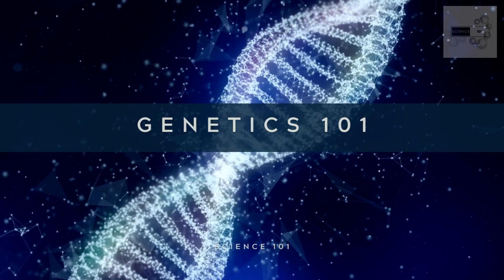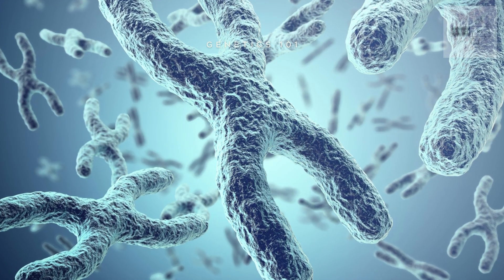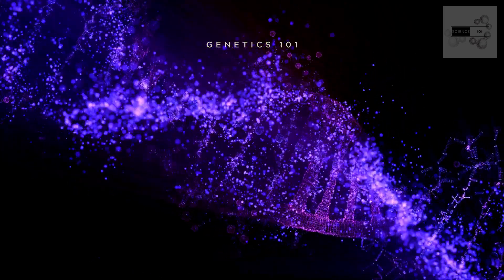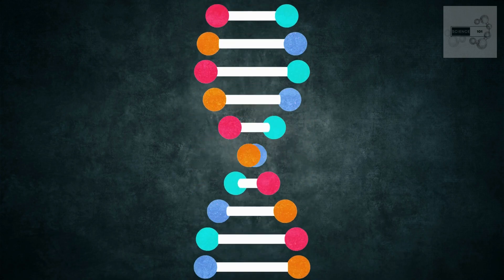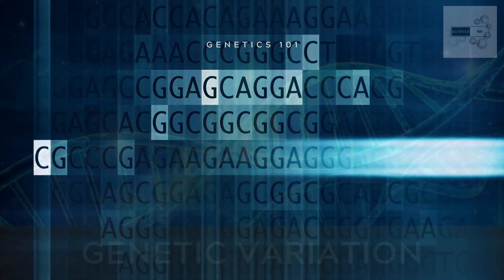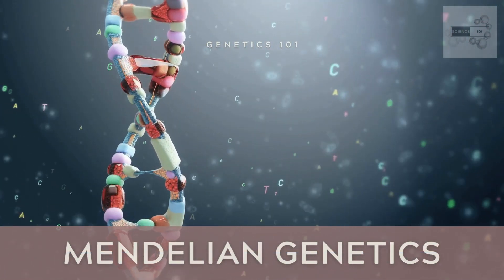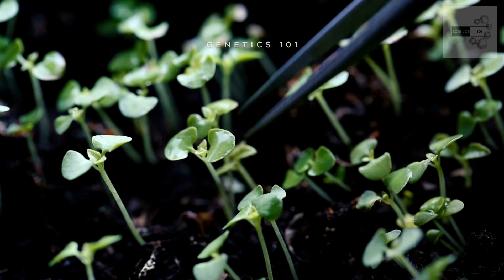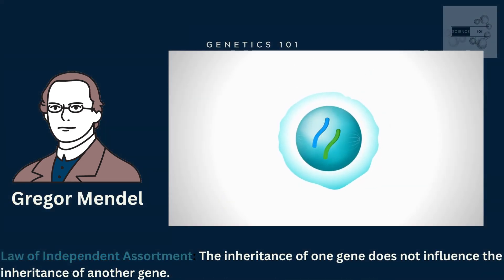Genetics 101 | Science 101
Introduction:
Hello and welcome to Genetics 101. In this video, we will be discussing the fundamentals of genetics, including the basics of inheritance, DNA structure, and genetic variation.
Part 1: Inheritance
Inheritance is the process by which traits are passed down from parents to their offspring. In humans, this occurs through the transfer of genetic material from the mother and father to their offspring. Each human cell contains 23 pairs of chromosomes, with one set inherited from each parent. These chromosomes carry genes, which are the units of heredity responsible for the expression of traits.
Part 2: DNA Structure
DNA, or deoxyribonucleic acid, is the genetic material that carries the instructions for the development and function of all living organisms. DNA is composed of four types of nucleotides: adenine, guanine, cytosine, and thymine. These nucleotides form a double helix structure that is held together by hydrogen bonds. The sequence of nucleotides determines the genetic information encoded in DNA.
Part 3: Genetic Variation
Genetic variation is the diversity in genetic material that exists within a population. This variation is the result of mutations, genetic recombination, and genetic drift. Mutations are changes in the DNA sequence that can arise spontaneously or as a result of environmental factors. Genetic recombination occurs during meiosis when chromosomes exchange genetic material. Genetic drift is the random change in the frequency of a gene variant in a population.
Part 4: Mendelian Genetics
Mendelian genetics, named after the pioneering geneticist Gregor Mendel, describes the inheritance of traits through the transmission of genes from one generation to the next. Mendel's laws of inheritance describe the rules governing the inheritance of traits in sexually reproducing organisms. These laws include the law of segregation, which states that the two alleles of a gene separate during gamete formation, and the law of independent assortment, which states that the inheritance of one gene does not influence the inheritance of another gene.
Part 5: Modern Genetics
Modern genetics has expanded beyond Mendelian genetics to include the study of complex traits, such as those influenced by multiple genes and environmental factors. Genomics, the study of the entire genome, has also become an important area of research. Advances in genetic technologies, such as CRISPR-Cas9 gene editing, have revolutionized the field of genetics and hold promise for the treatment of genetic diseases.
Conclusion:
In conclusion, genetics is the study of inheritance, DNA structure, and genetic variation. Understanding genetics is essential for understanding the biology of all living organisms. We hope this video has provided you with a basic understanding of genetics and its importance in the study of life.

Everyday science about things we thought we knew, or topics we didn't know that we didn't know!